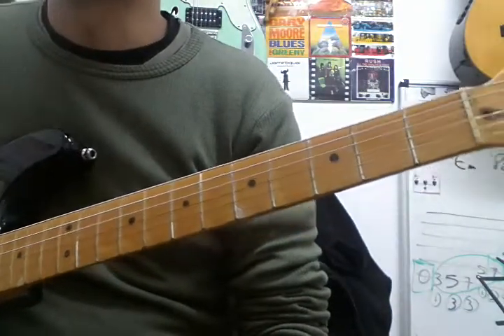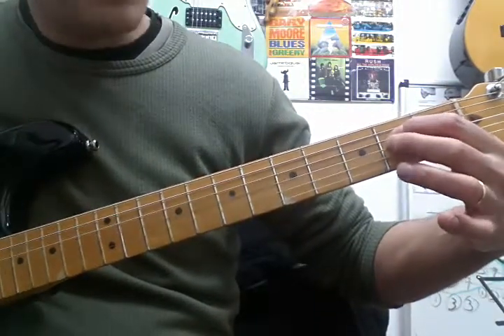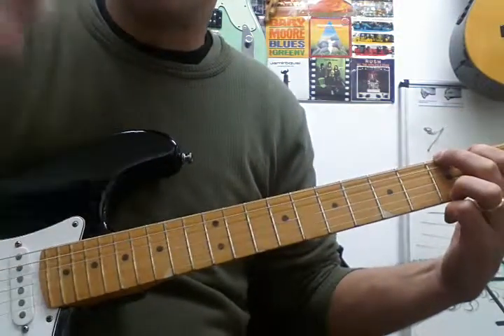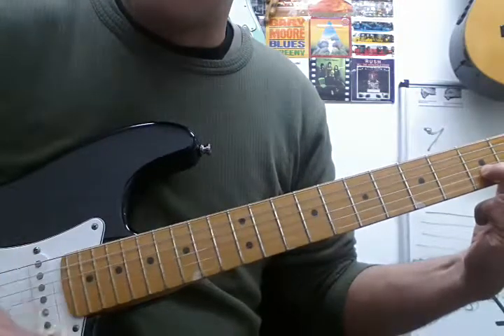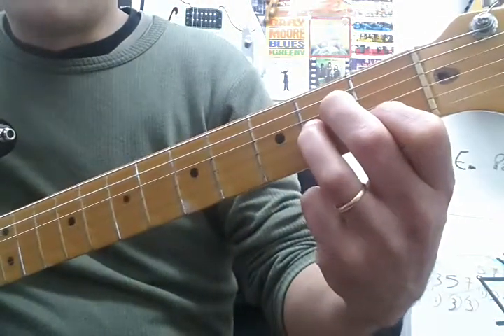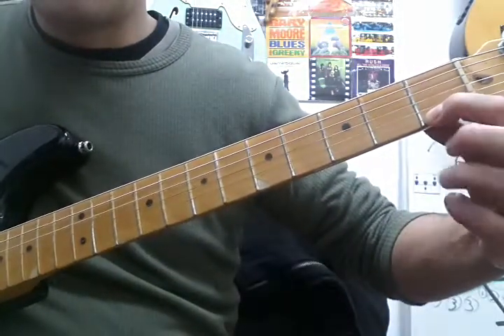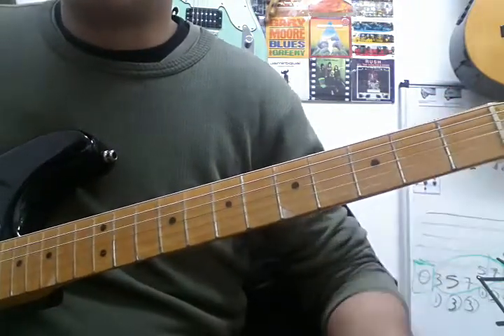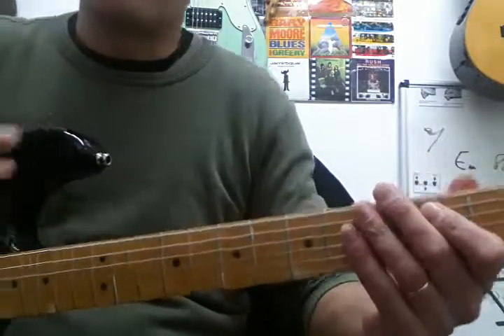Guitar Rockschool grade 1 Chords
The chords you need to know for your Rockschool Grade 1 exam